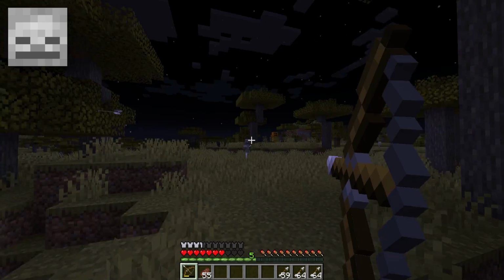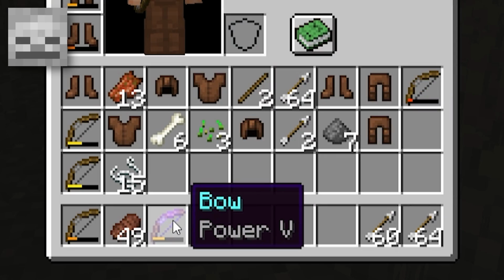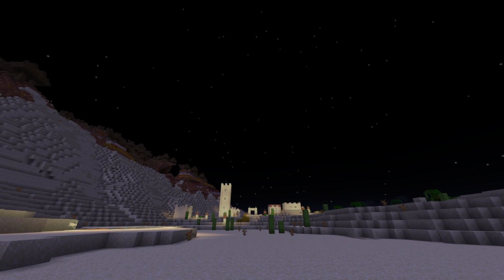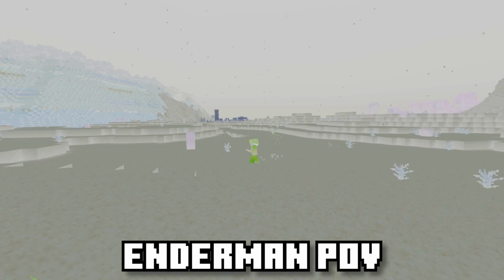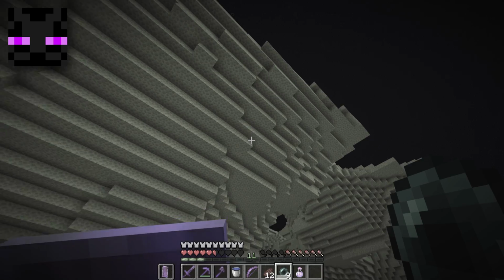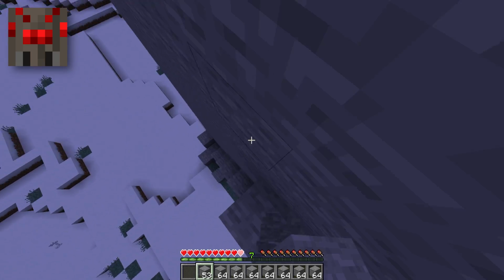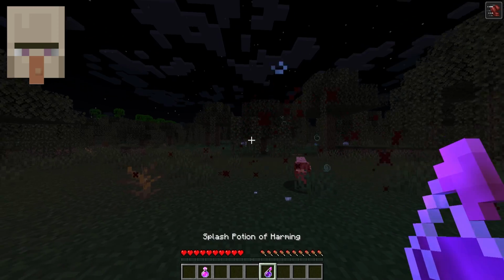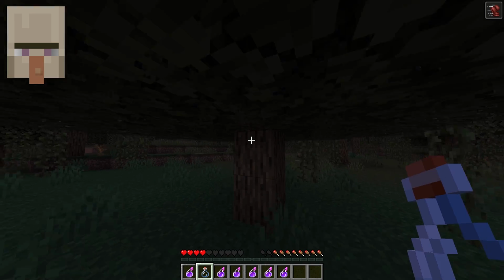Learning The Art of PVP From Minecraft Mobs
The mobs of Minecraft are the first things that most people fight when they start their journey. They also have the most PVP experience from billions if not trillions of fights against the players. With so much practice, these mobs would surely have secrets to help me destroy my opponents.